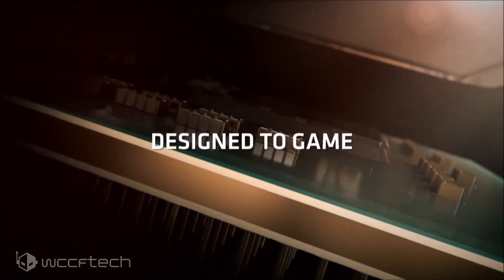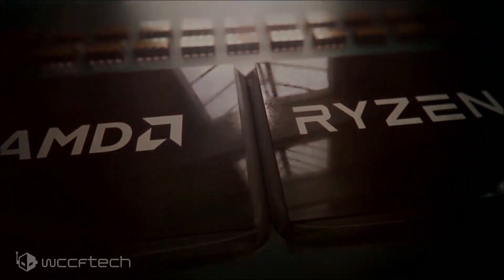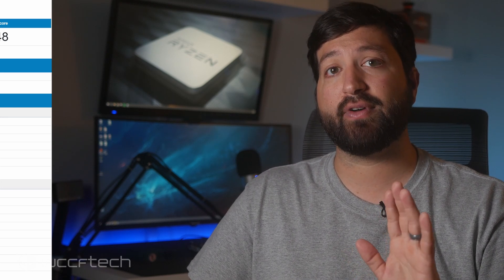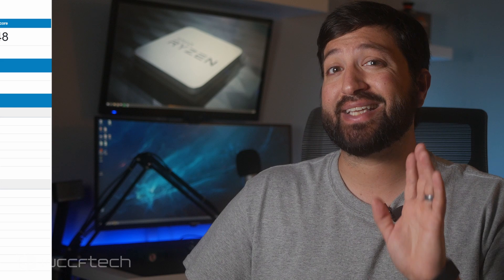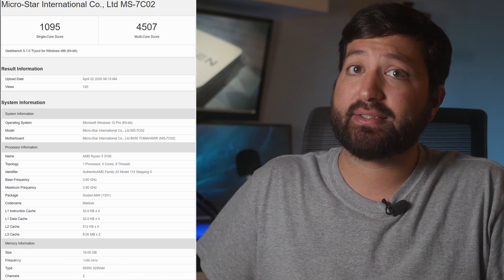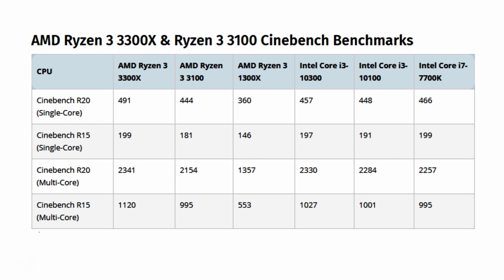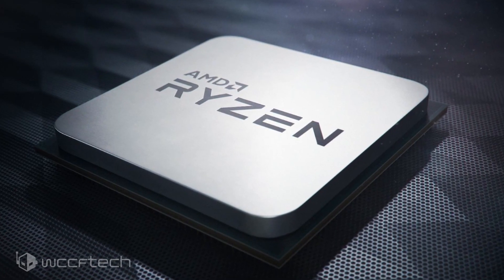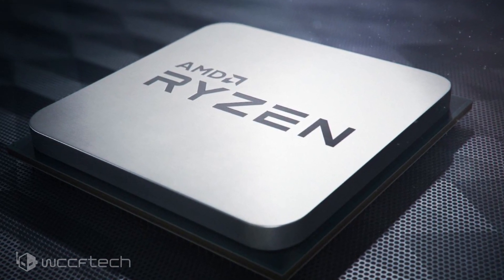AMD Ryzen 3 3300X & Ryzen 3 3100 Quad Core CPU Benchmarks Leaks Out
AMD Ryzen 3 3300X & Ryzen 3 3100 Quad Core CPU Benchmarks Leaks Out – Taking Intel’s 10th Gen Core i3 Lineup Head On